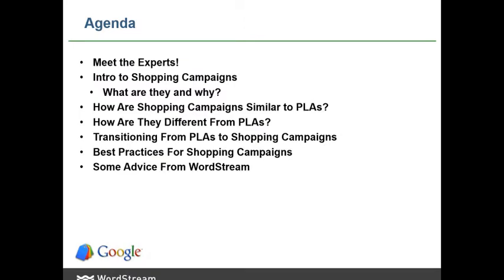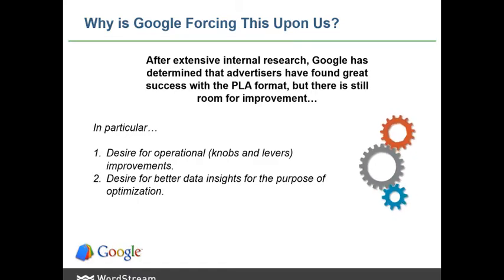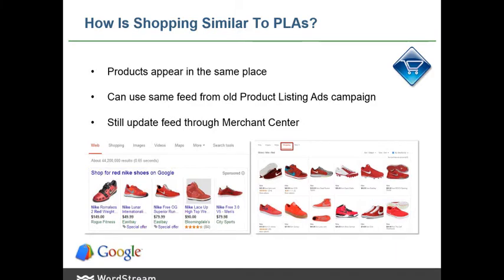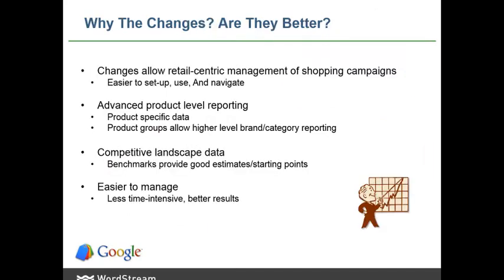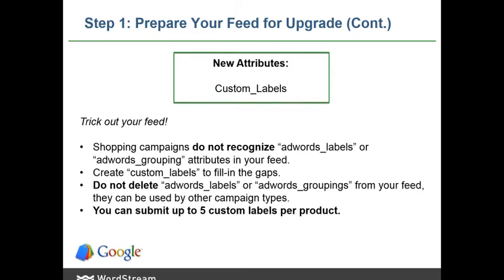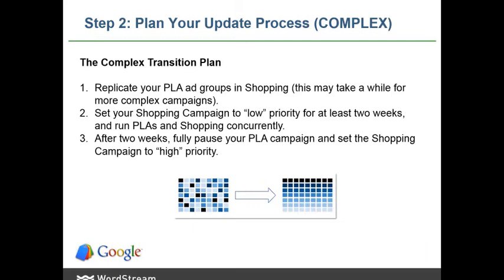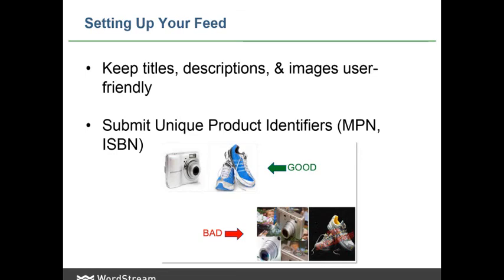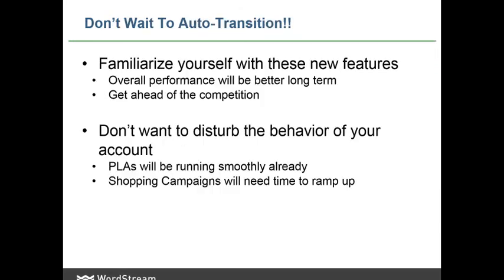Introduction to Google Shopping Campaigns